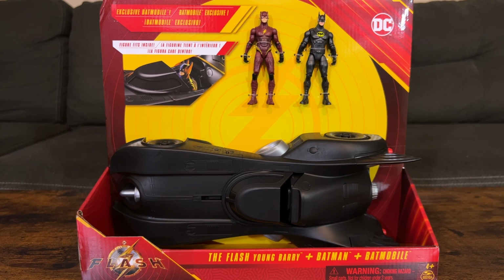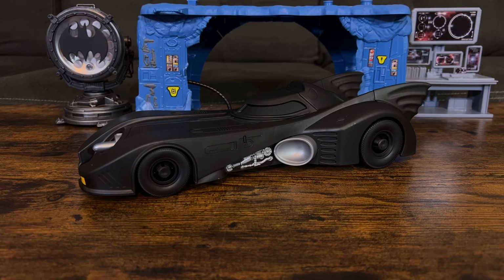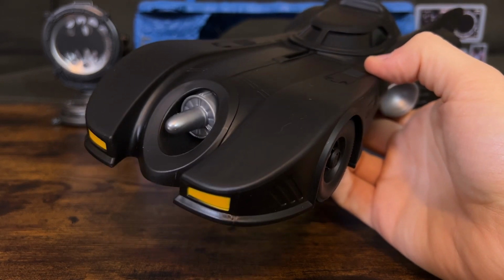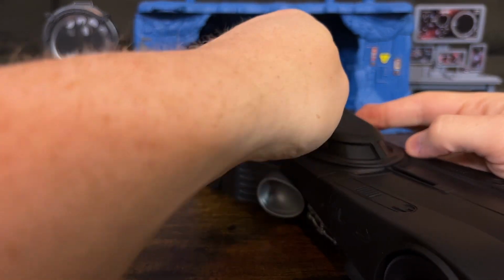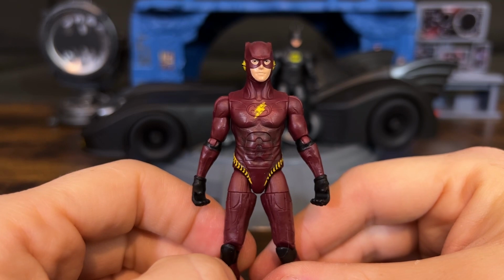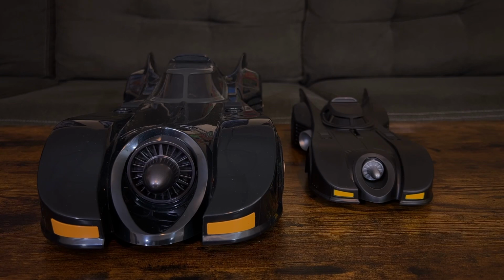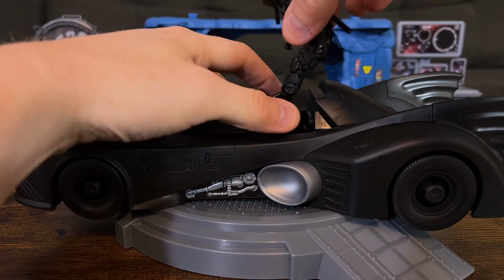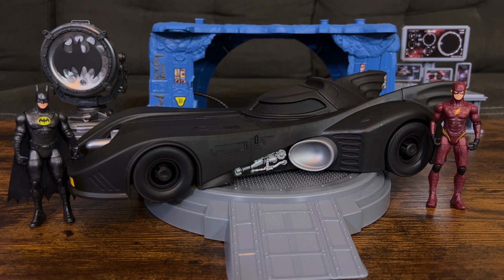Spin Master The Flash 1989 Batmobile Review!